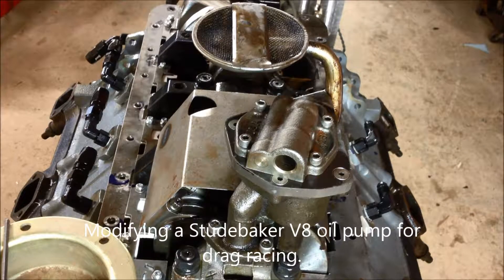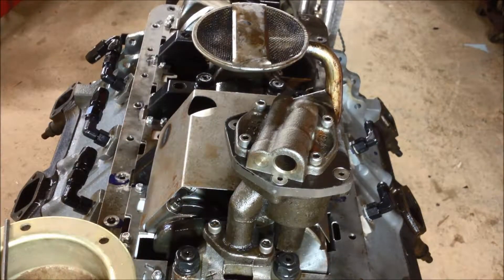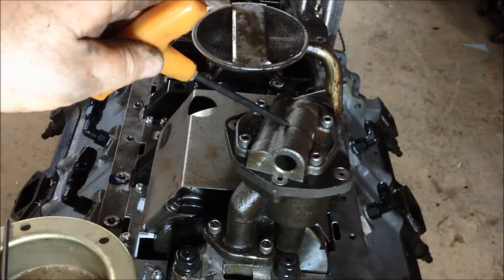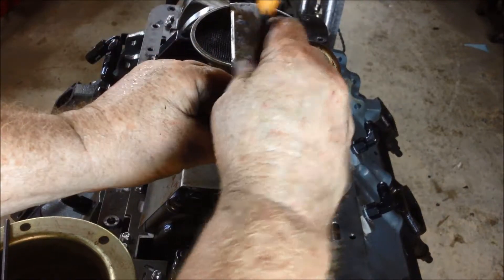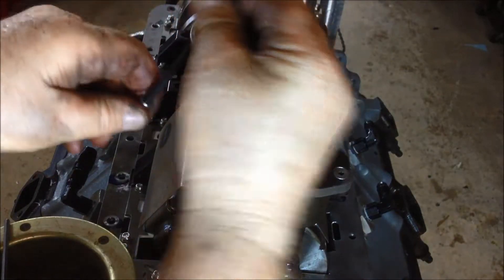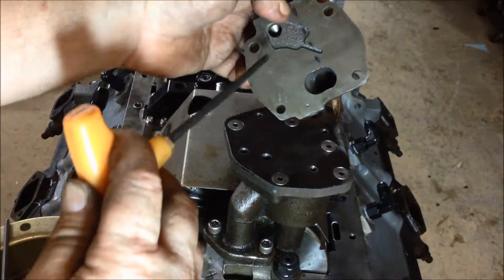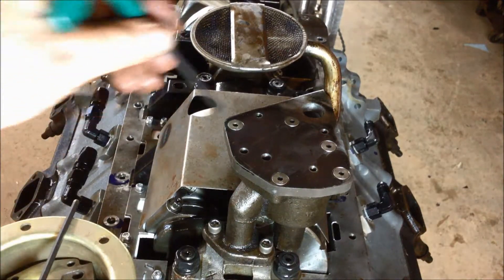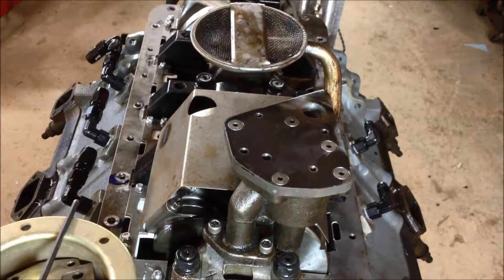140803 Oil Pump Modification The Black Car - FaceBook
Adding an SBC oil pump pressure relief valve to a Studebaker oil pump.